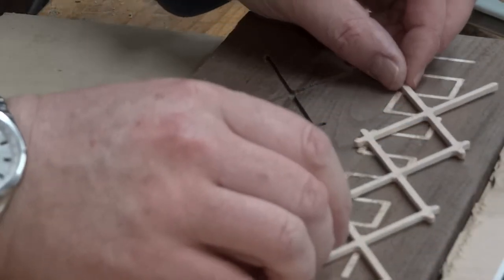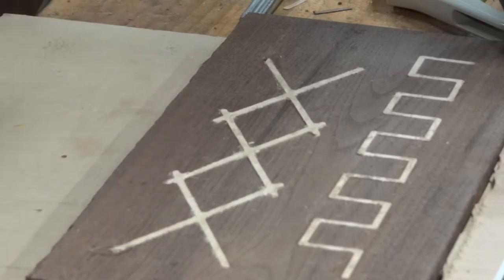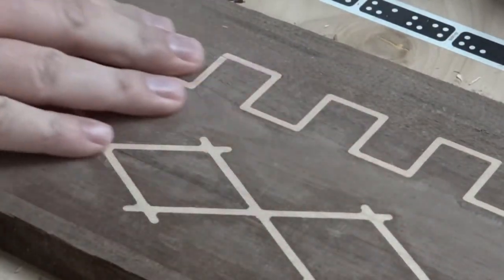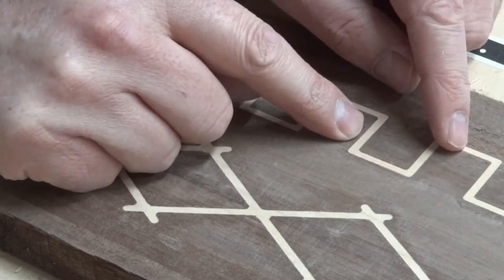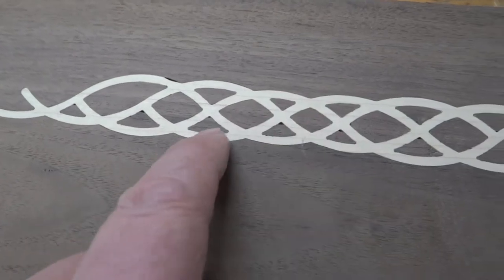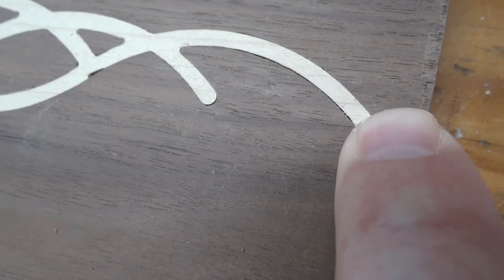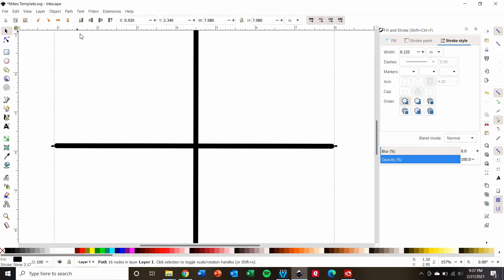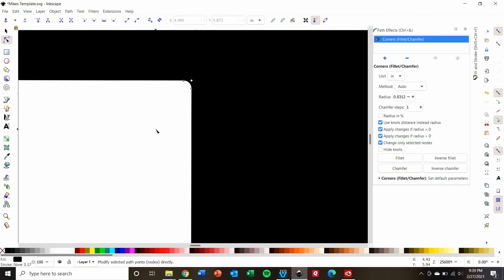Non Linear Inlays - Shaper Origin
I created a few unique designs and inlaid them using Shaper Origin. This is what they looked like and this is what I learned.

Music from Corel Video Studio 2020.